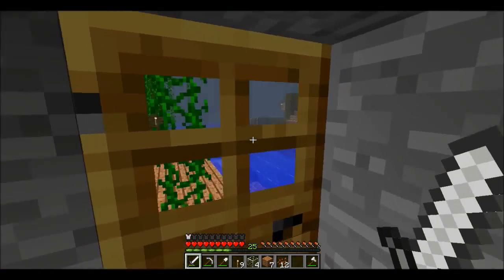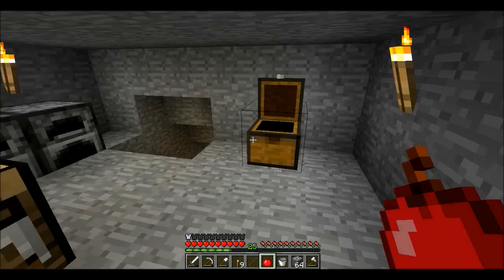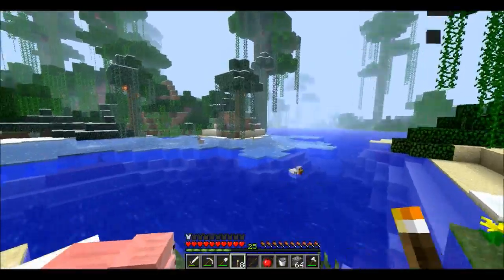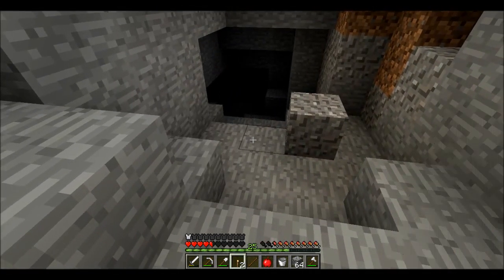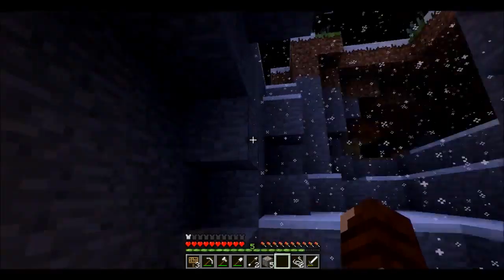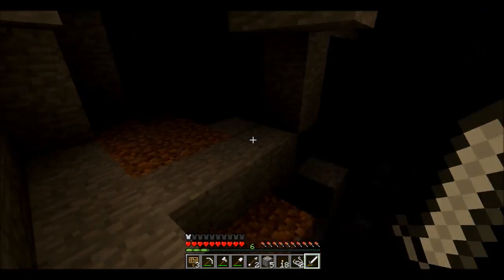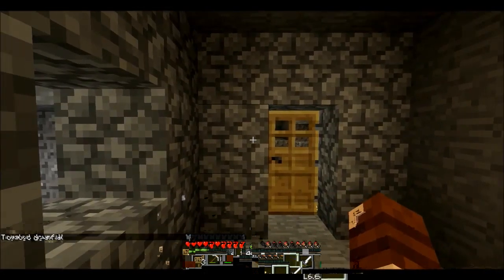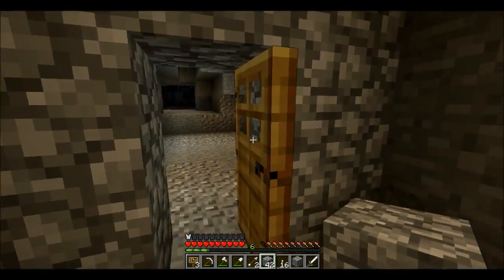The Last Ohmsford Plays Minecraft Episode 15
15th episode... Enjoy.

Also to note the Intro is from Kongering and her boyfriend Kas thanks for the into